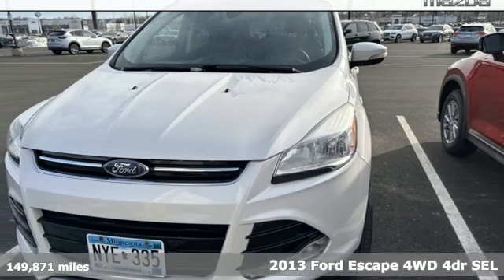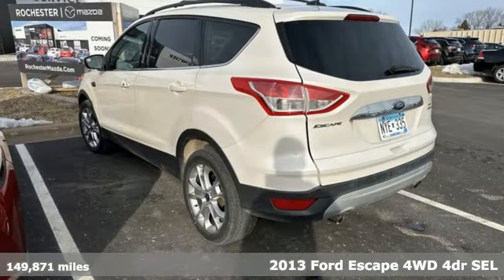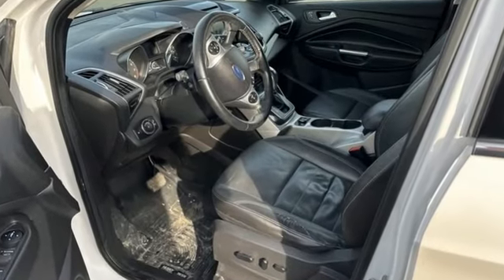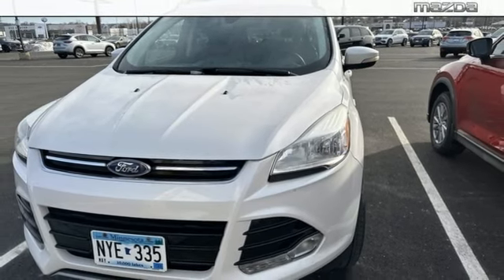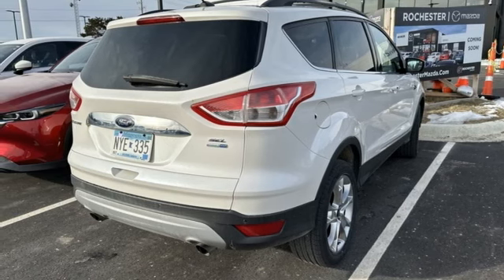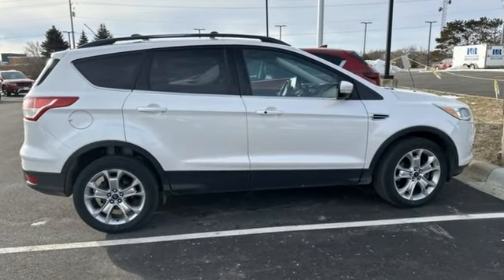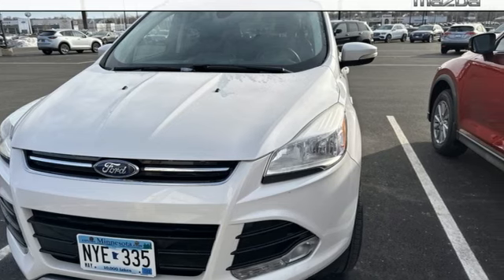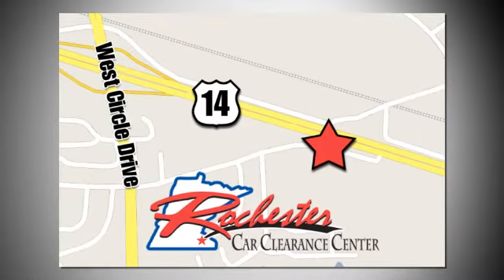2013 Ford Escape Rochester Winona, MN KA23461 - SOLD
Year: 2013
Make: Ford
Model: Escape
Trim: SEL
Engine: EcoBoost 1.6L I4 GTDi DOHC Turbocharged VCT
Transmission: 6-Speed Automatic
Color: White
Interior: Charcoal Black
Mileage: 149871
Stock #: KA23461
VIN: 1FMCU9HX1DUD69810

Tune-Ups
Transmission Service
Brake Service
Performance Parts
Factory Wheels

Address:
2980 HWY 14